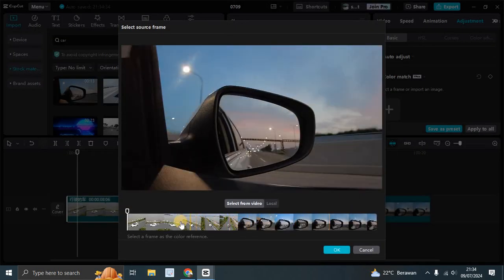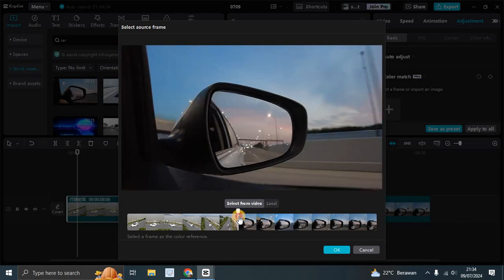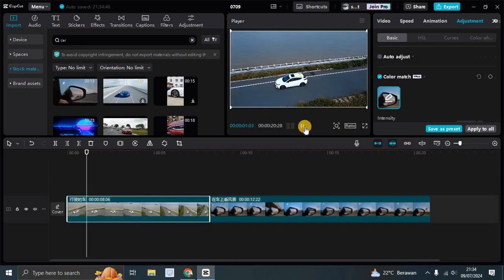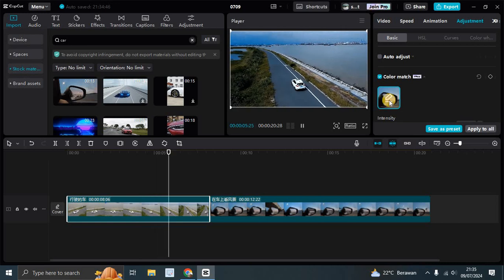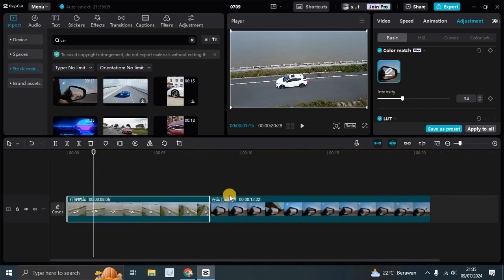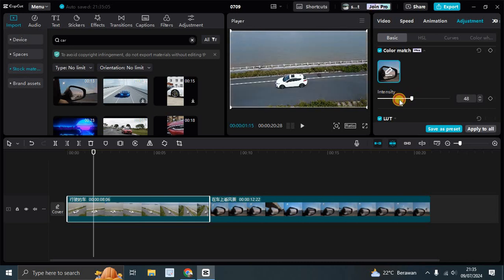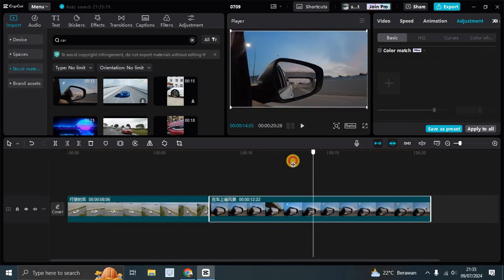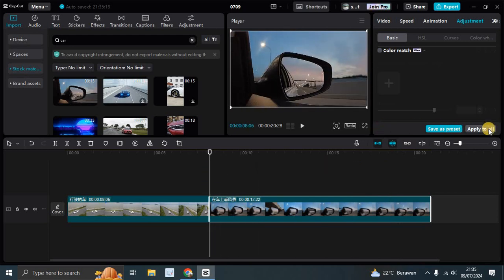💲 QUICKSTART: Step-by-Step Guide: AI Color Match in CapCut PC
Step-by-Step Guide: AI Color Match in CapCut PC | How to Copy Movie Color Grading Using Screenshot | Full Guide.